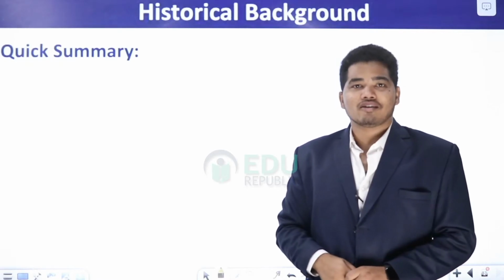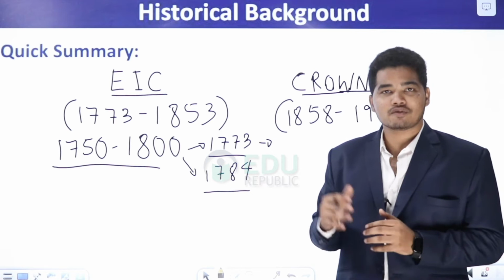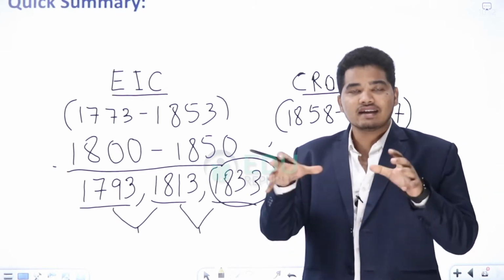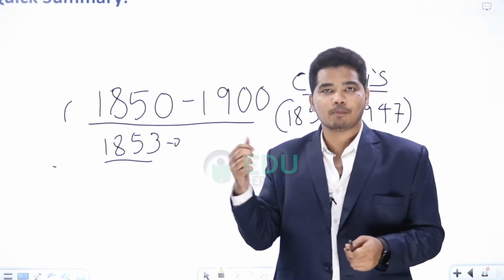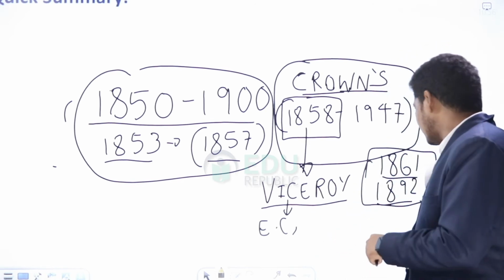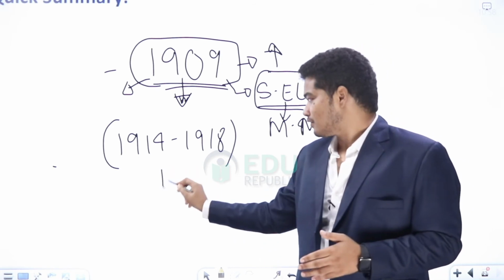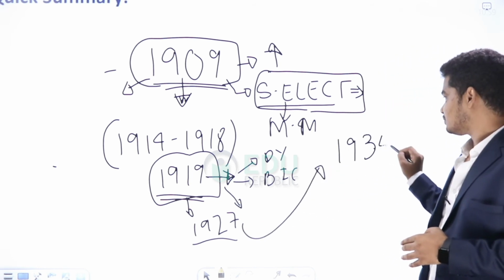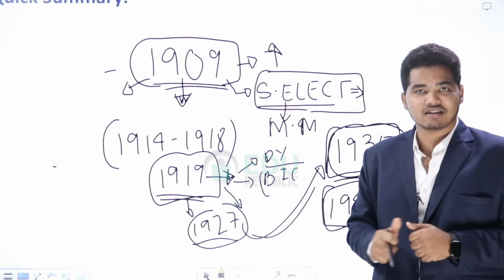13 Quick Summary for Historical Background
EDU REPUBLIC is India's largest Govt and Private sector exam preparation destination, loved by millions of aspirants across the country. Through our www. edurepublic. in the website and edurepublic app, we help registered students prepare actively for various exams & crack jobs on the first attempt through our www. edurepublic.in

At our heart lies the belief that people prepare better when they prepare together; by questioning, helping & challenging each other. Hence at the very core of our lying a community of students & expert mentors. We have established & nurtured highly engaging exam-specific communities of students and mentors for SSC, Banking, Railways, Teaching, UPSC, Defence and State level public service examinations (APPSC, TSPSC, TNPSC, UPPSC, DPSC etc.). The edurepublic community lets users collectively solve each other’s doubts, and interactively learn and compete with each other through mock tests, assignments and grand test series. It gives them access to prep material & previous years papers to score better in their exams.

We also appreciate the value of structured preparation, not just its quantity but also the approach. It is only by preparing actively every day & making small but significant headways can one ensure continuous improvement.

We aspire to be India’s largest and most comprehensive online preparation destination for competitive exams.